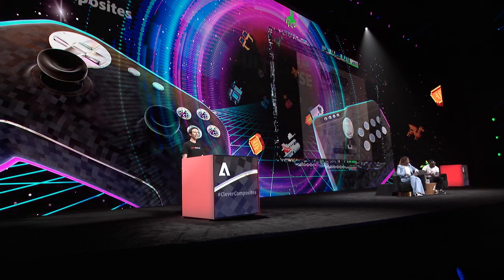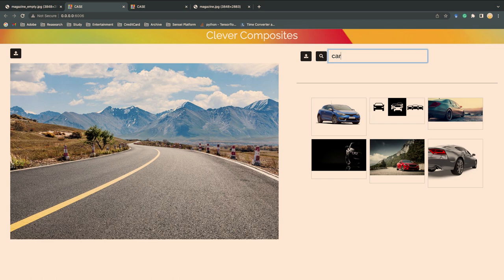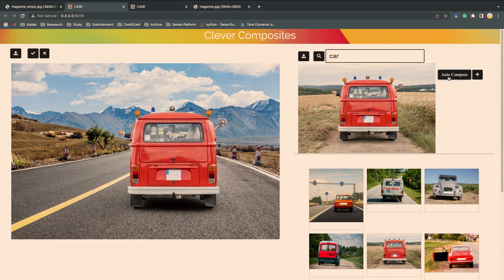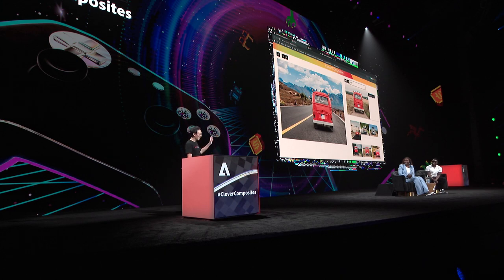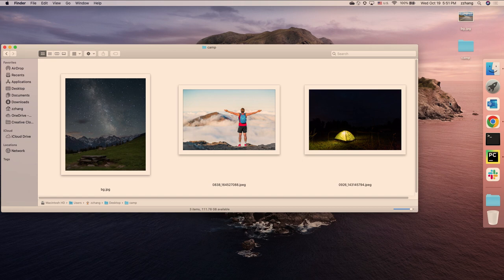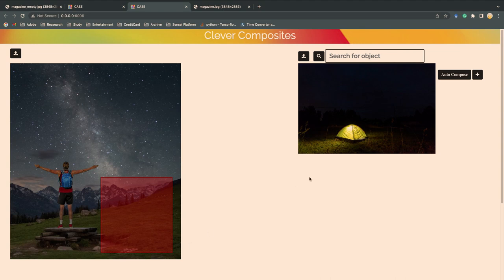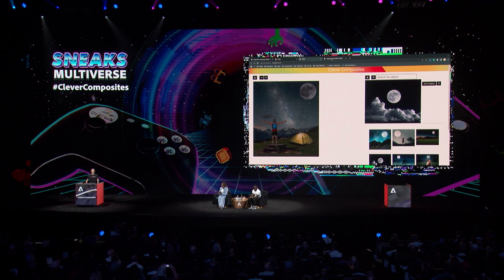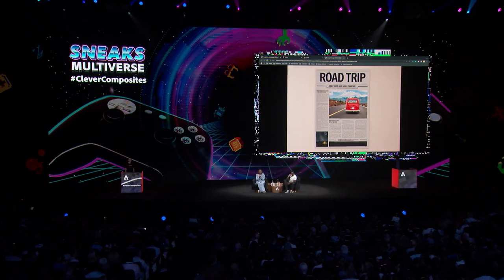CleverComposites | Adobe MAX Sneaks 2022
A more intelligent and automated technique for image object compositing with new compositing-aware search technology and AI-based auto-compositing pipelines.